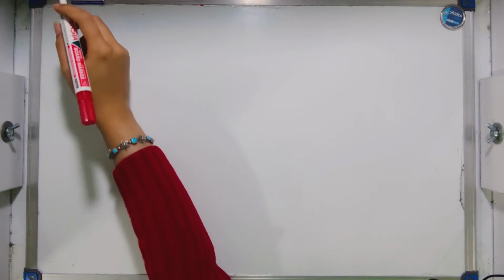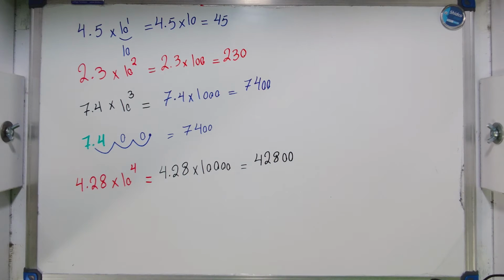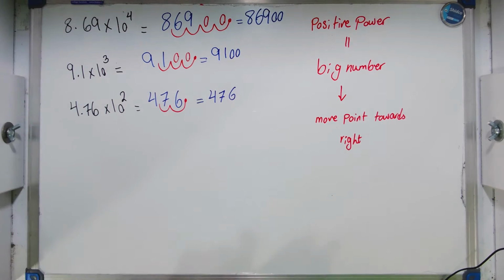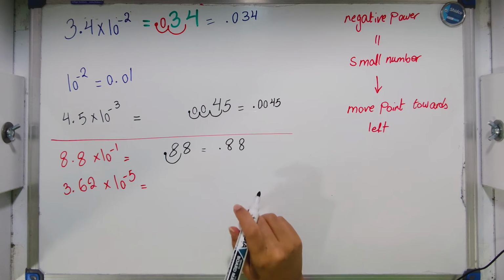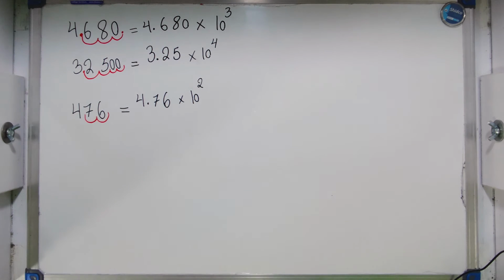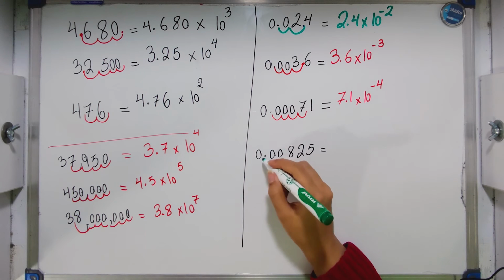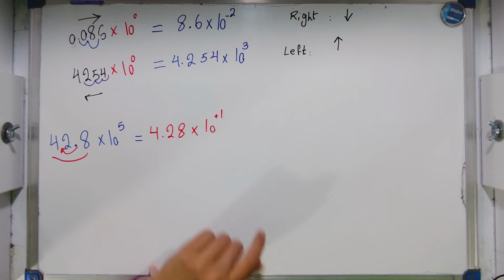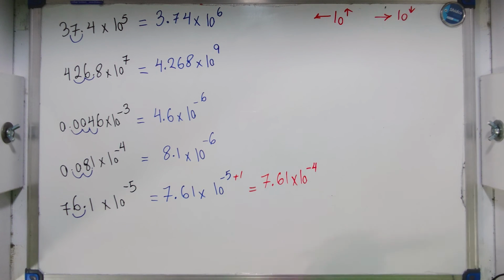Scientific Notation: Introduction and Summary - AP Physics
This physics video tutorial provides an introduction to scientific notation basics.
Reading and writing very big or small numbers are hard and it’s more likely that we make a mistake. So instead of writing these numbers in standard form, we use scientific notation. If you want to know more about scientific notation, or you couldn’t learn it in your physics and chemistry classes, here we have a short and clear video that contains plenty of examples and practice problems.
Scientific notation video will have 2 parts, here is the first part and the second part will be about the algebra of scientific notation.

Here is a list of topics:
1.  01:00 - Introduction to Scientific Notation
2.  01:56 - Scientific Notation to Standard Form
3.  14:32 - Standard Form to Scientific Notation
4.  22:32 - Scientific Notation Basics